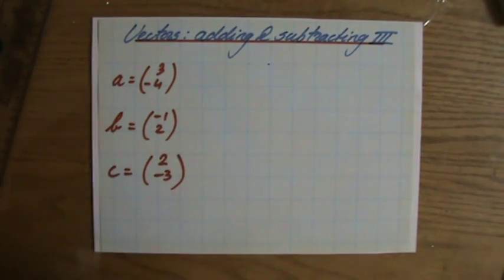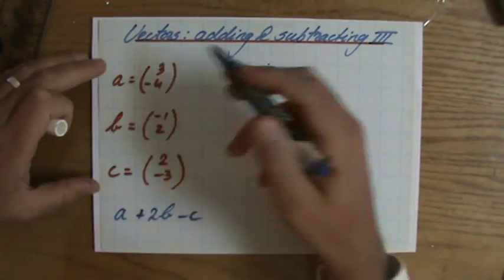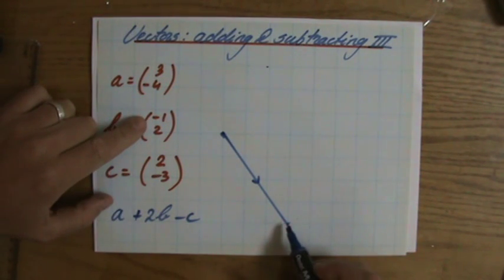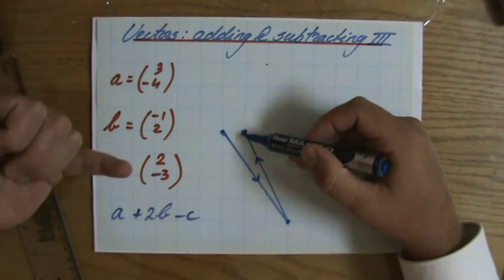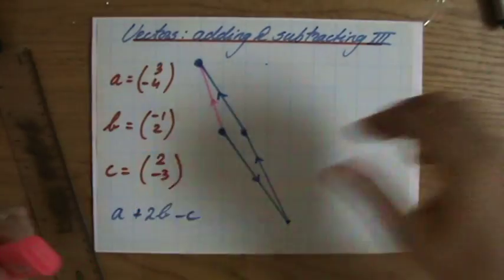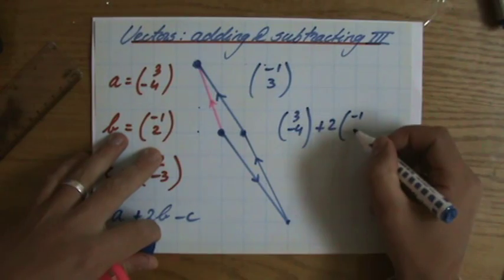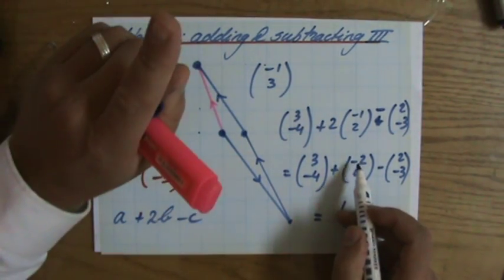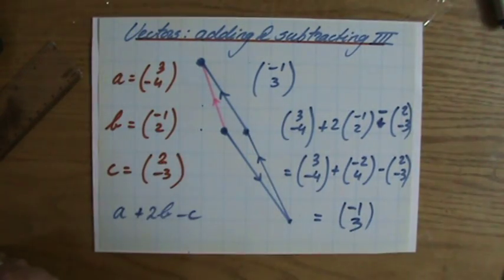What are vectors, learn how to add and subtract vectors - Maths Help - ExplainingMaths.com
Understand how to add and subtract vectors.  I will explain adding and subtracting vectors to you by giving and explaining example questions so you can pass your maths exams too!  Check for more maths help and FREE resource, activities and worksheets. This maths video will explain this IGCSE and GCSE mathematical topic to you by providing example questions.  You can use these maths activities for your math revision to do better on your IGCSE GCSE exam paper.